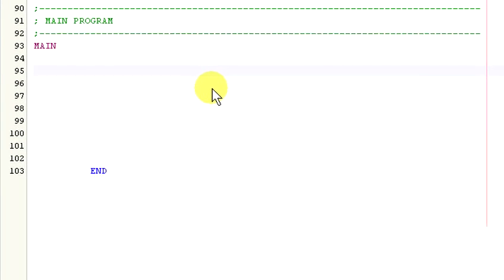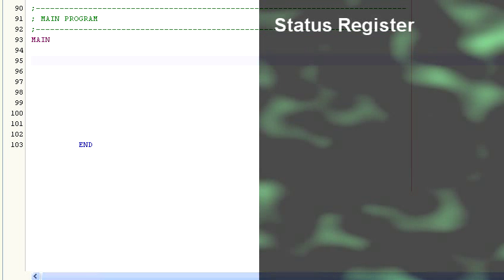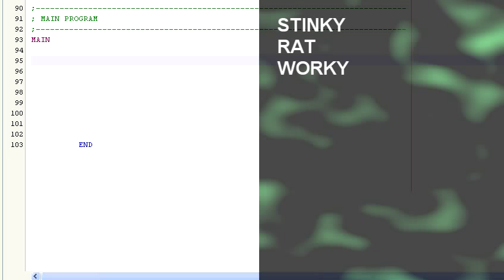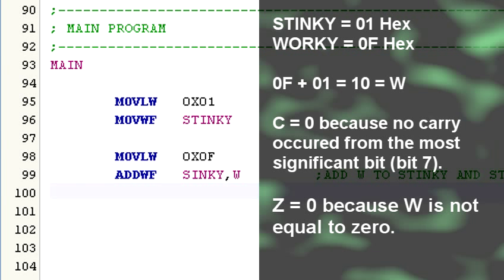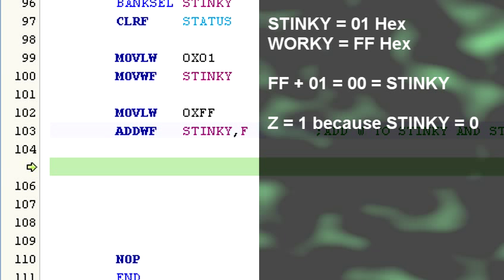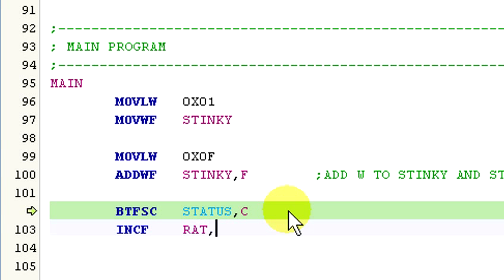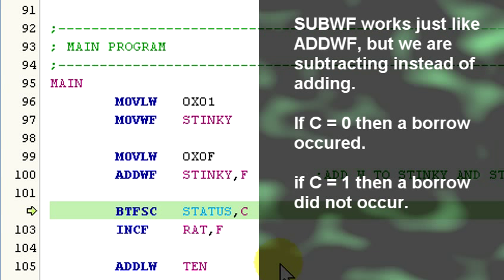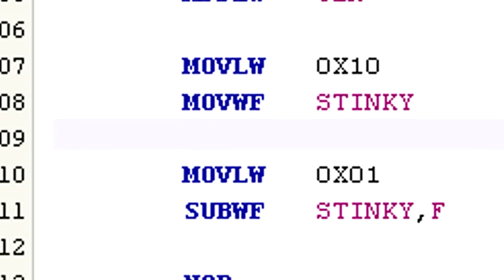MD Lab: MPLAB Assembly Language Basics: ADDWF ADDLW SUBWF SUBLW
In this episode of MagiDavid's Lab, David covers the basics of using the ADDWF, ADDLW, SUBWF and SUBLW assembly language commands in MPLAB.